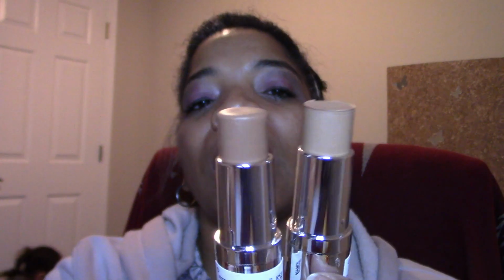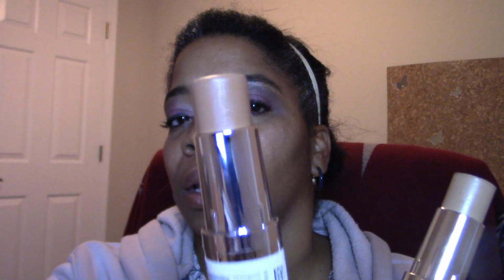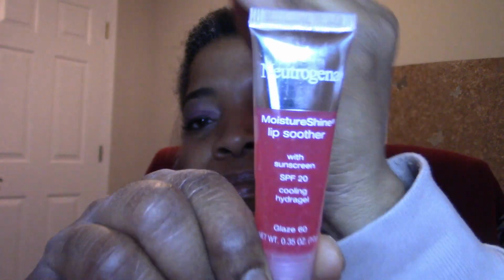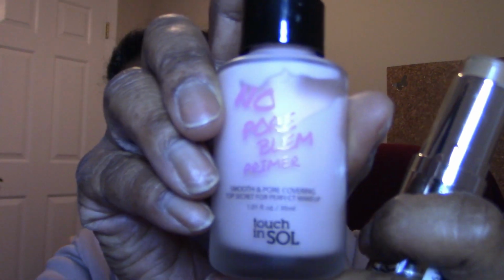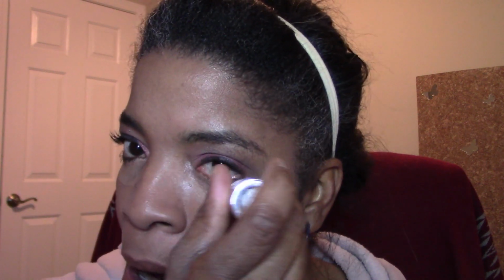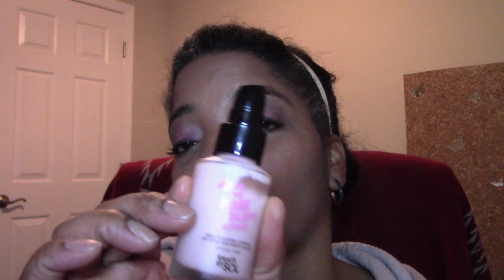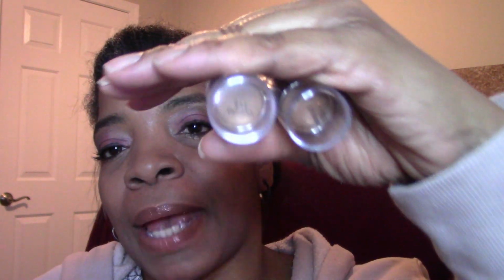Neutrogena Hydro Boost Hydrating Foundation Review and Tryon - 2nd Review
Hey guys,

If you saw my Target Haul, I also did a review on the Neutrogena Hydro Boost Hydrating Foundation stick. I have inserted the link below of the original Target Haul:

This is Part two of the foundation review.